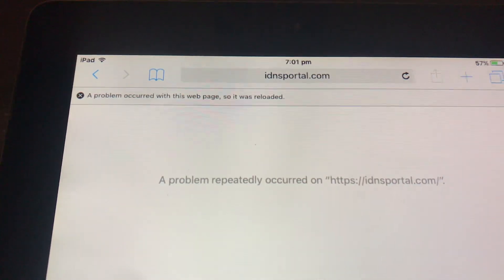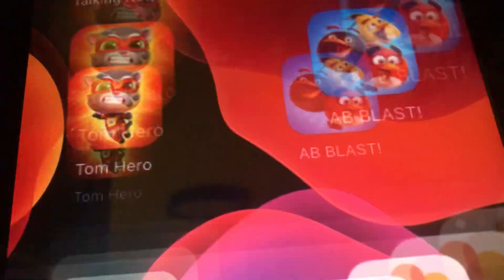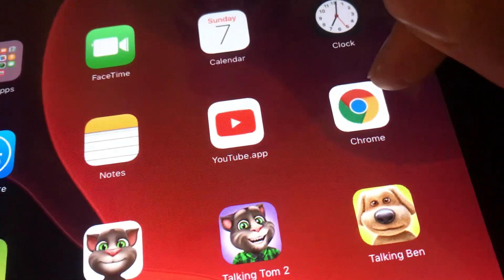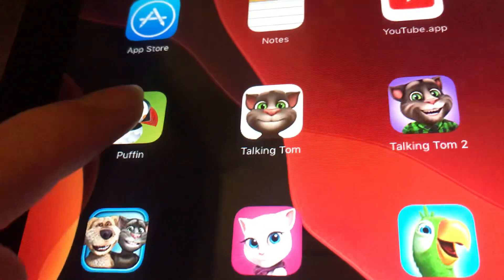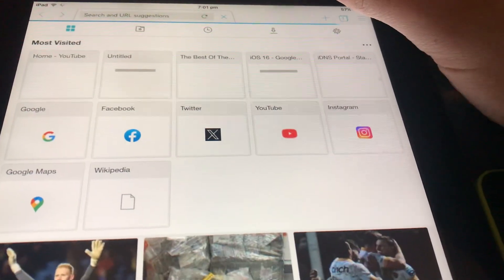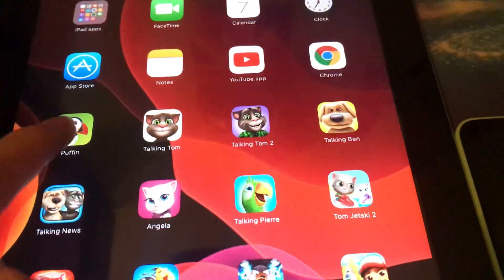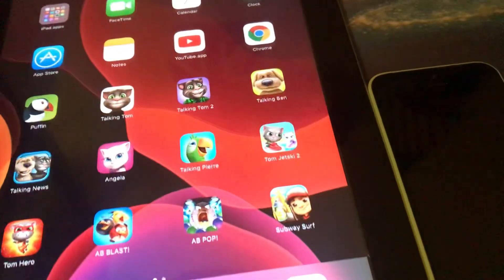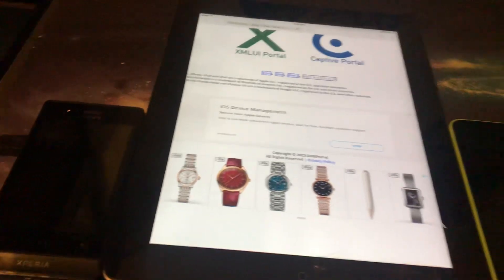How to fix Websites Crashing & not loading on iOS 9 and lower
If you have an old iPad or iPhone this is a simple fix to websites that crash or will not load on iOS 9 and lower.

Puffin browser is still working and supported on iOS 9 devices.